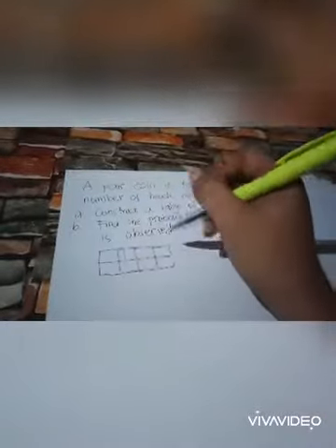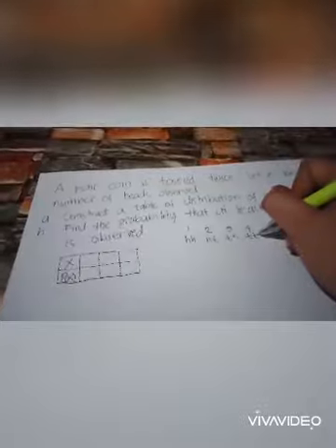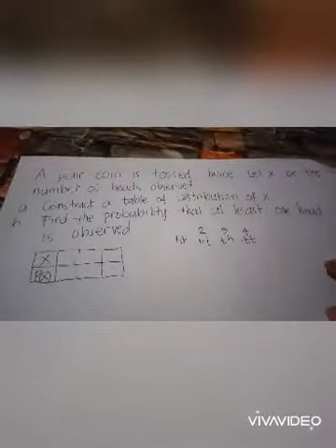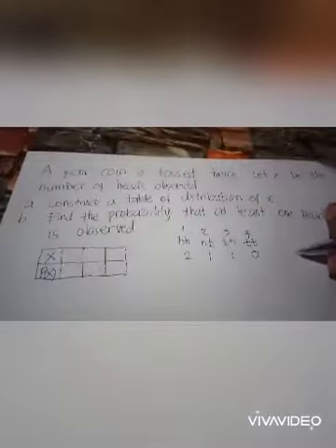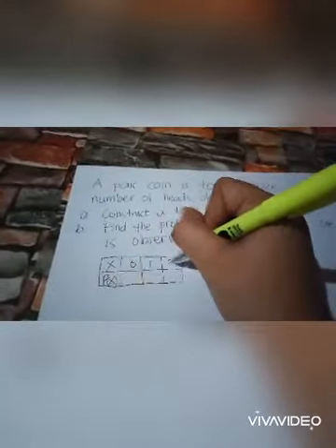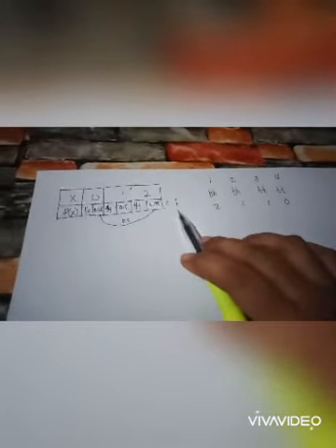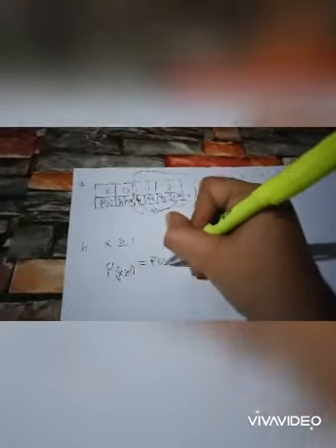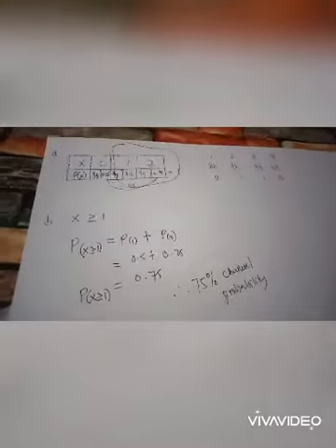Probability Distribution of Discrete Random Variables (sample problem)